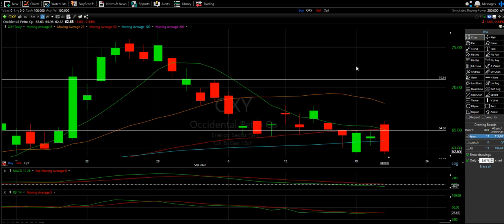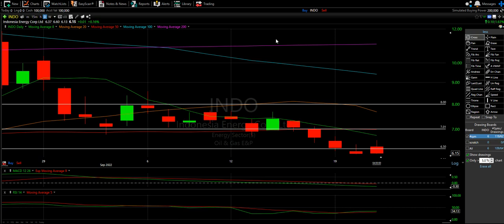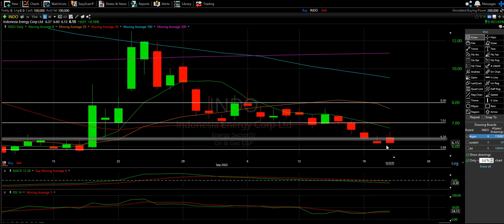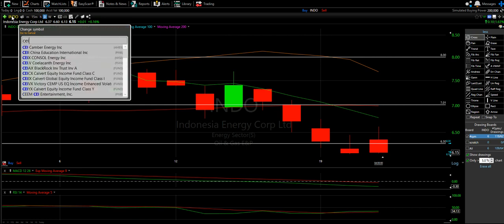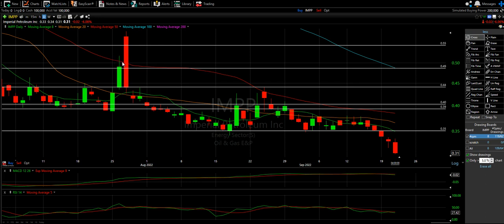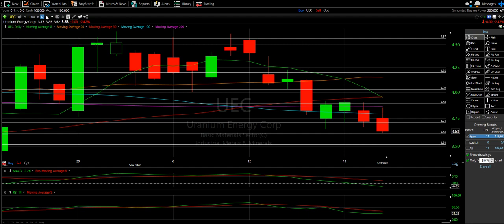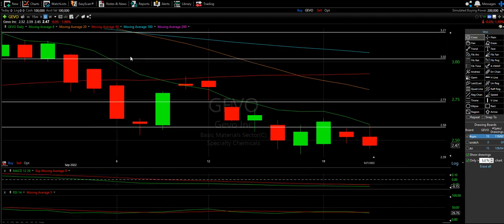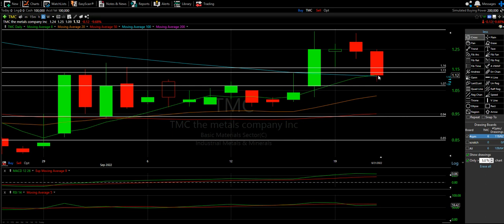Stock Talks Ep 38 - Oil + Energy #9 - OXY, INDO, CEI, IMPP, UEC, GEVO, LIACF, TMC - The Chart Reader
We take a 9th look at the Oil and Energy Sector across 9 stock - OXY, INDO, CEI, IMPP, UEC, GEVO, LIACF, & TMC

Sadly almost all 9 tickers look bearish, at least in the short term by looking at the Daily and Weekly charts. TMC is trying to maintain a bullish run, but a lot is riding on tomorrow as it is sitting on a critical Support test.

Using Support and Resistance lines, as well as Moving Averages, MACD, and RSI indicators, we will see how tomorrow is shaping up for these stocks in the energy and oil sector